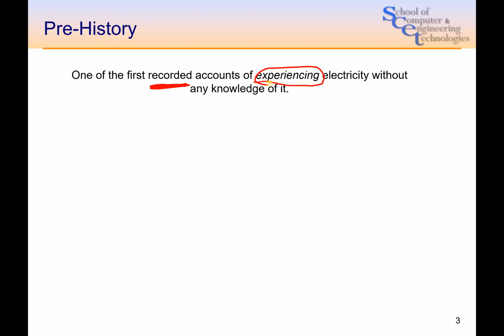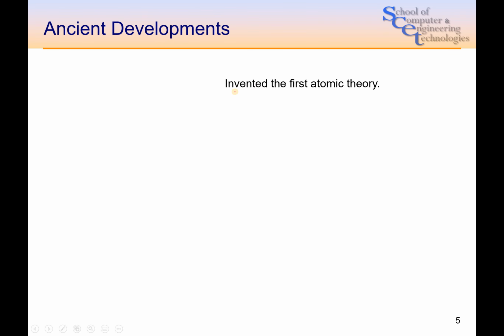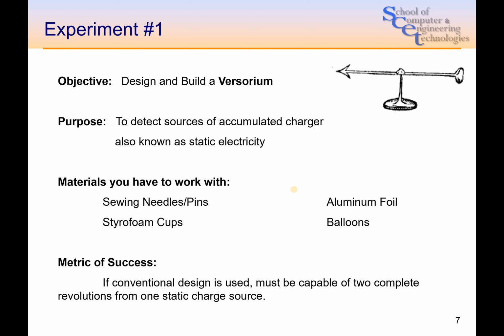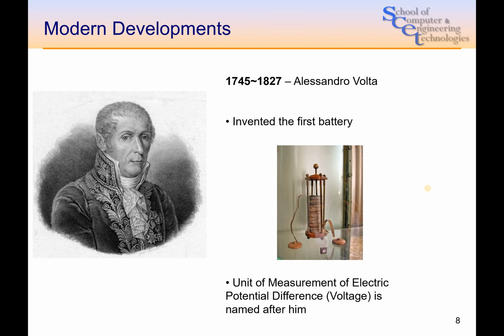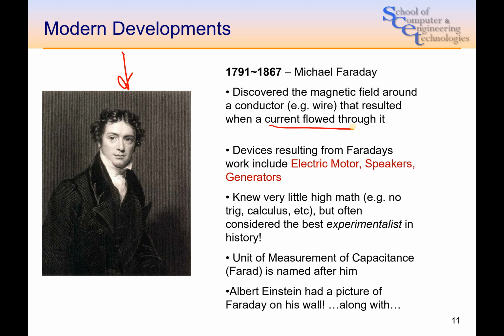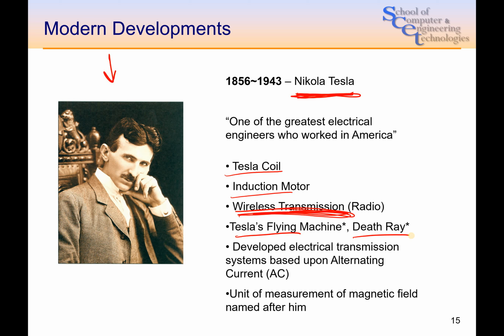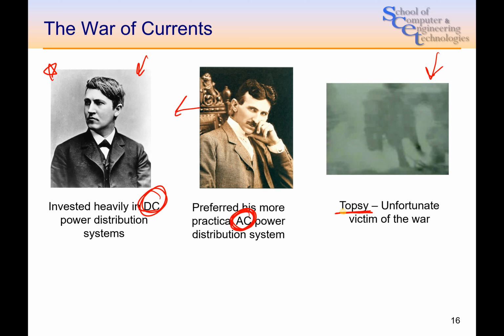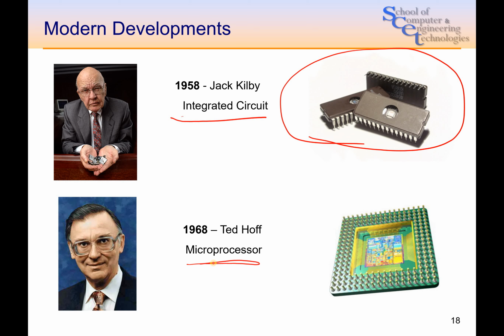EET1015C: Lecture 1 - History of Electronics